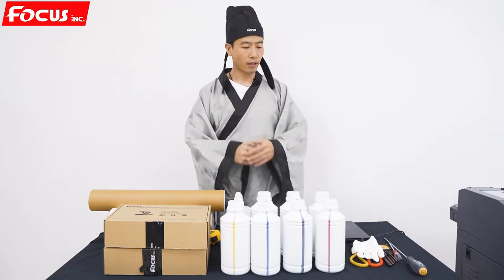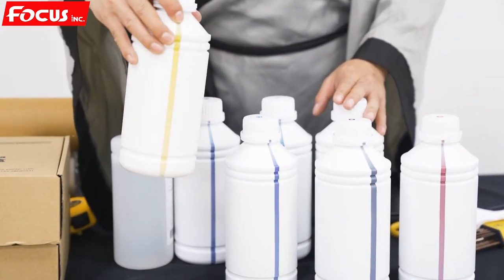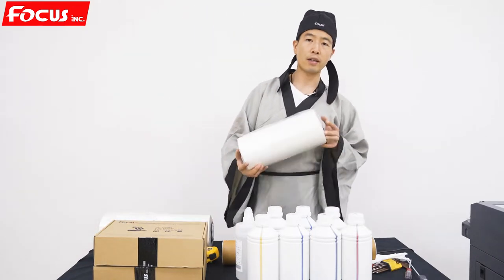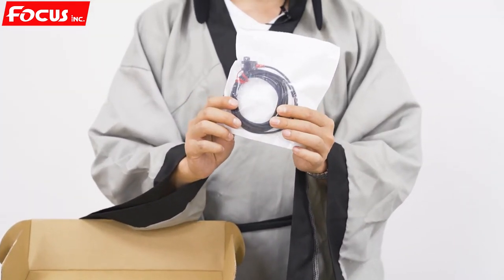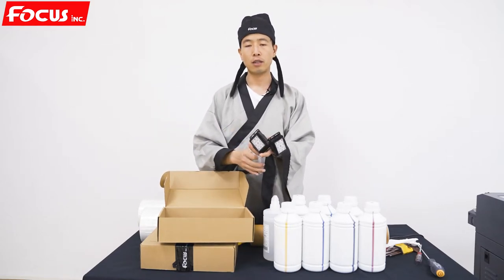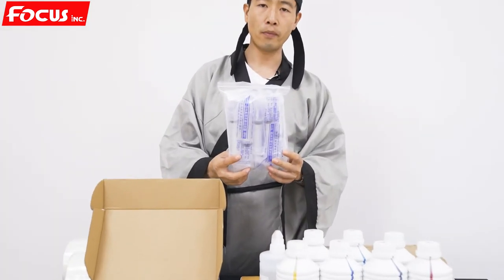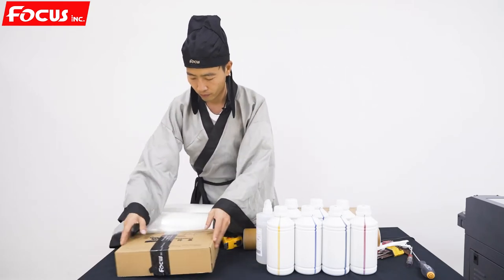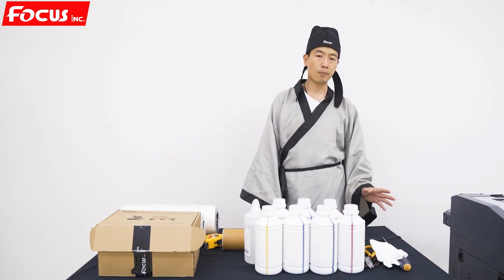2 Focus Nebula 42F DTF printer Installation Tutorial 2 Spare parts instruction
Why do we need good printers?Because good printer is behind the strength of the factory production, good brand is trustworthy! A good printer is also more sophisticated in printing technology.
Don't hesitate to check out the link to find the right printer for you
Printer Links

Shanghai Focus Industrial Co., Ltd.